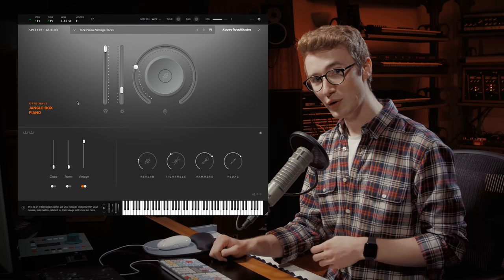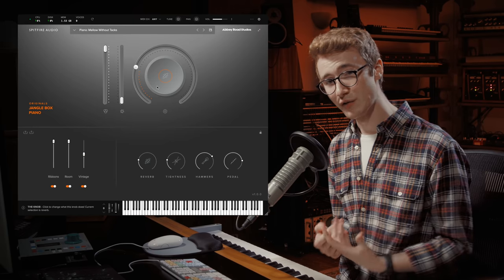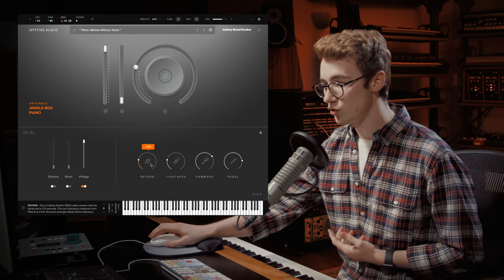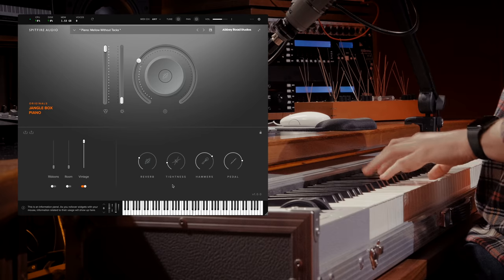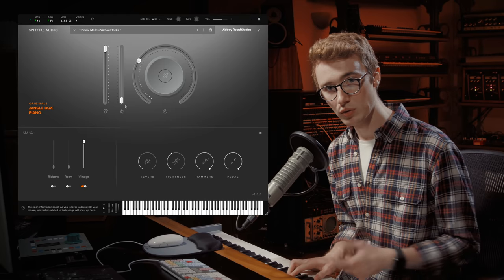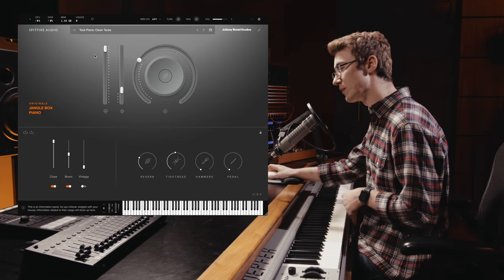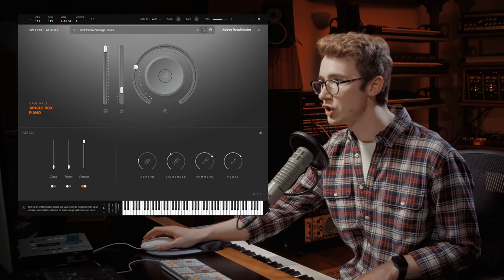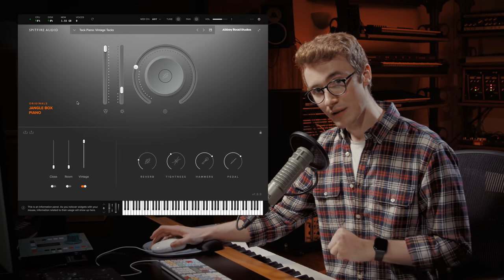Originals Jangle Box Piano — Abbey Road's Famous Challen Piano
Abbey Road's famous ‘studio’ piano, expertly recorded at its legendary home, in Abbey Road Studio Two.

This beloved instrument features brass tipped felt strips that can be dropped between the hammers and strings, emulating the sound of a ‘tack piano’. The result is an instrument of two distinct characters: one mellow and dark; the second, percussive and bright.